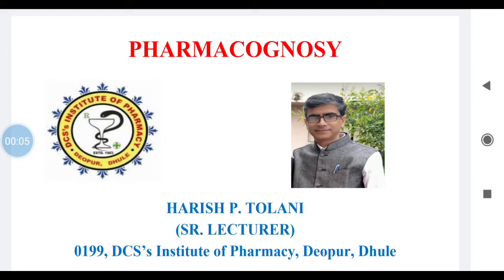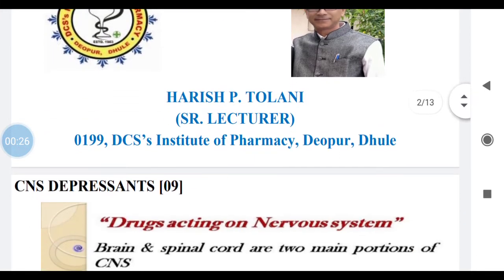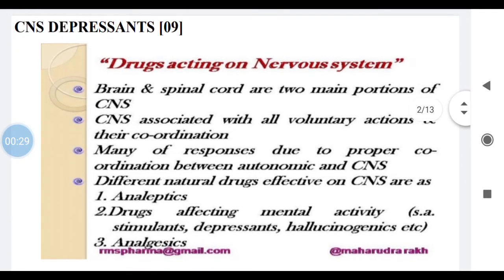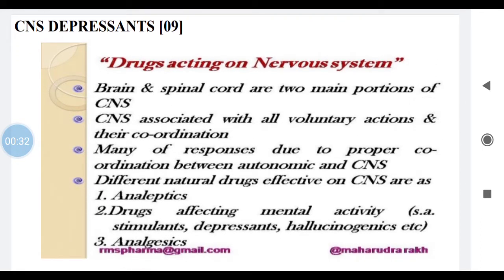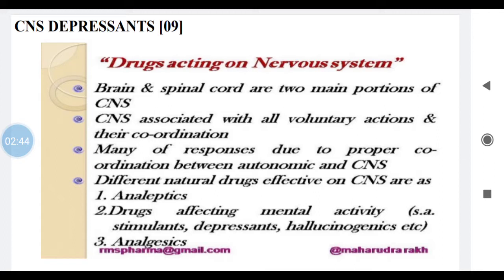PHARMACOGNOSY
CNS Depressants